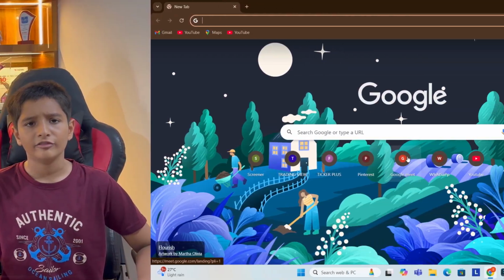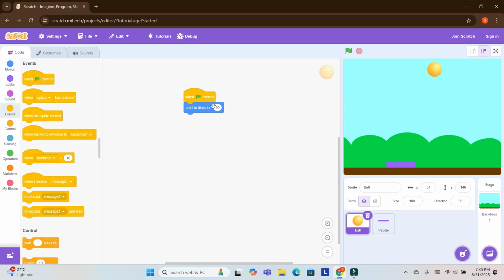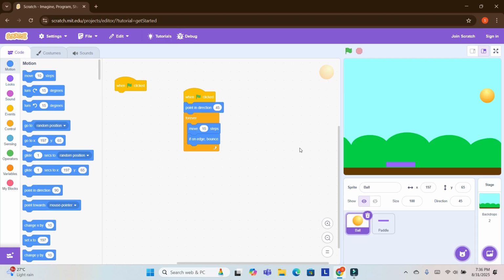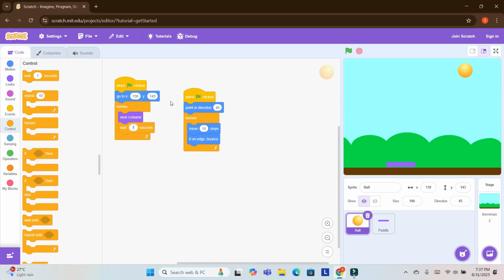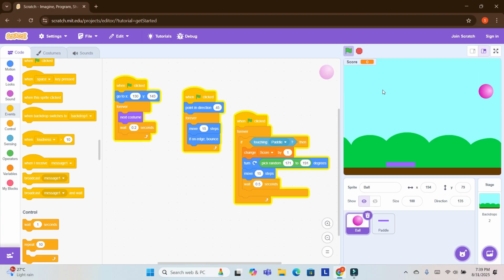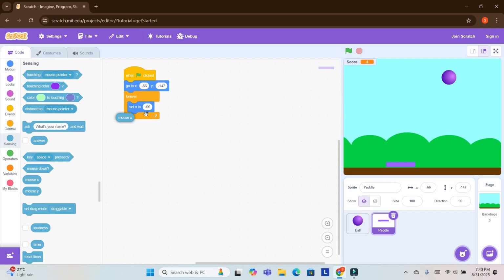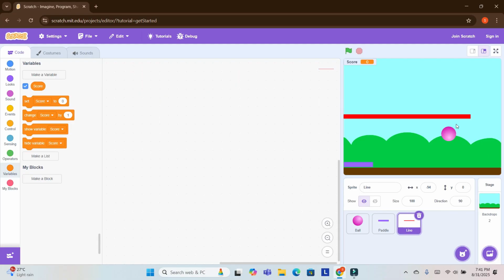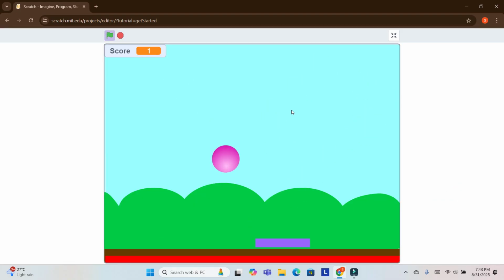How to make a Pong Game in Scratch | Pong Game making Tutorial | Coding for Kids | Mini Game scratch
How to make a Pong Game in Scratch | Pong Game making Tutorial | Coding for Kids | Mini Game making in scratch full tutorial step by step | How to make a simple game in scratch |